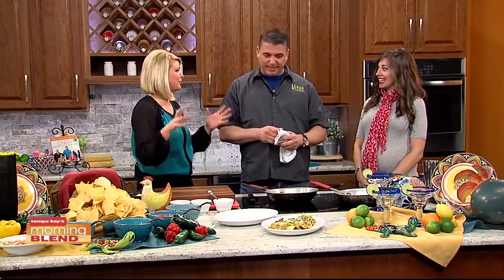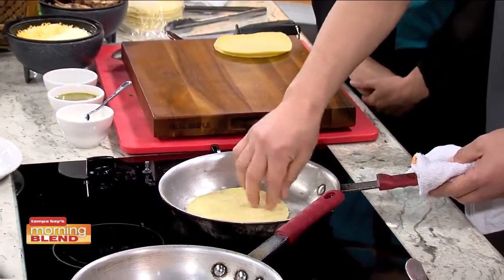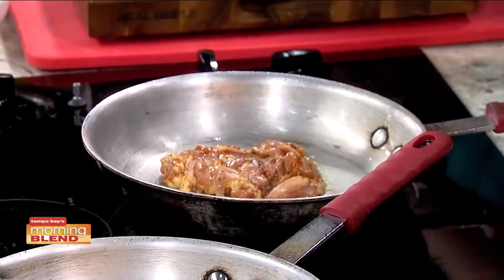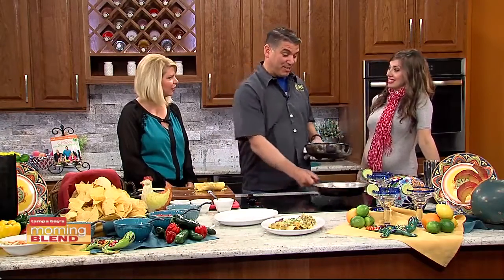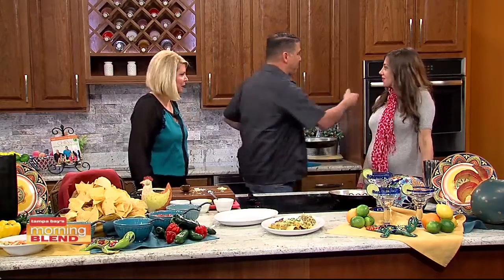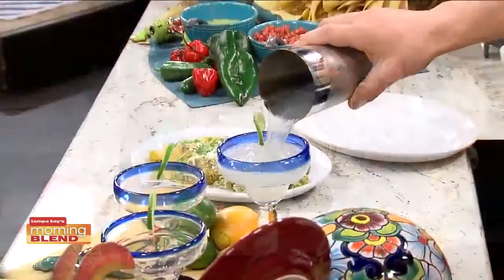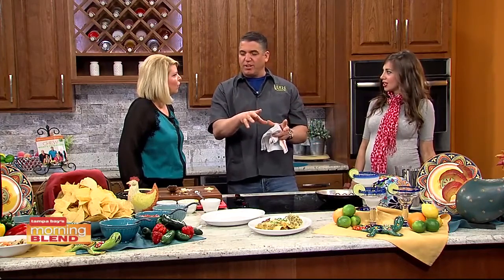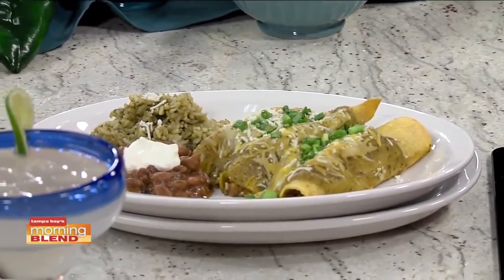Vuelo Mexican Restaurant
We make a delicious Mexican dish in the kitchen.